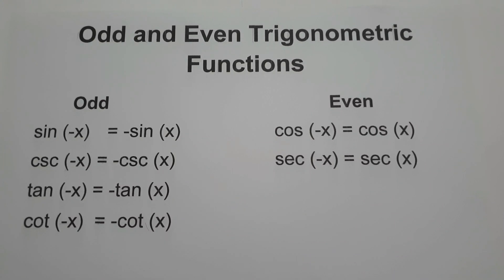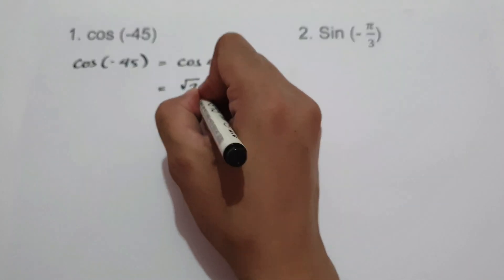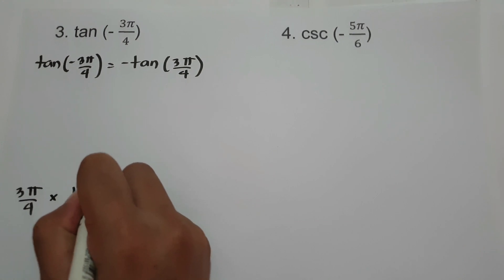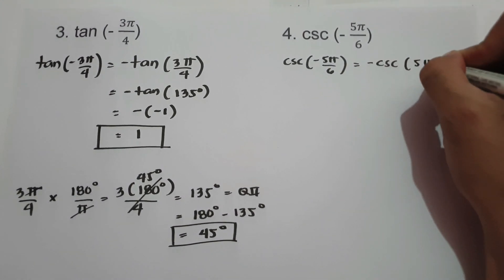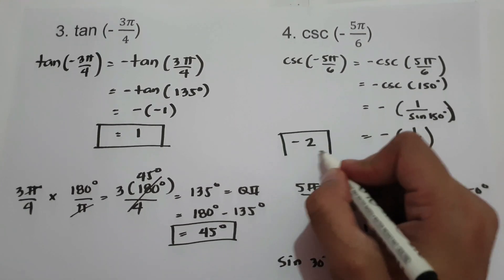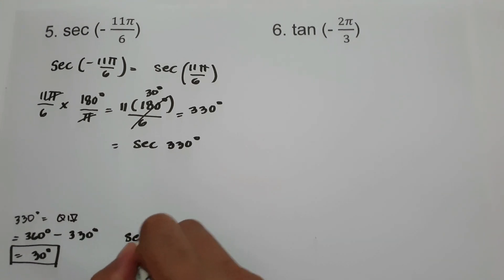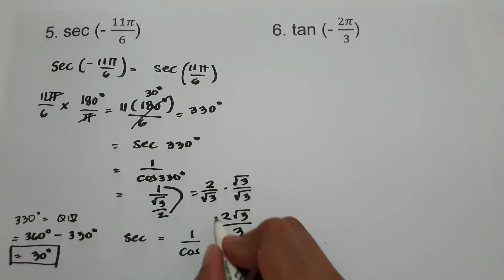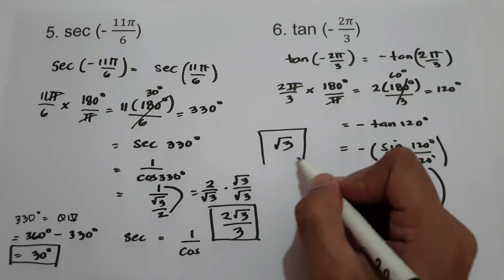Odd and Even Trigonometric Functions - Number Sense 101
This trigometry video tutorial explains how to use odd and even trigonometric functions. this video contains plenty of examples and practice problems that you can work with.

if you like this video just like and subscribe to be updated on my next tutorial video. i hope you will learn from this lesson thank you so much for watching and God bless us all :)